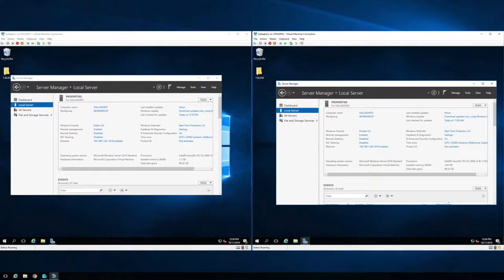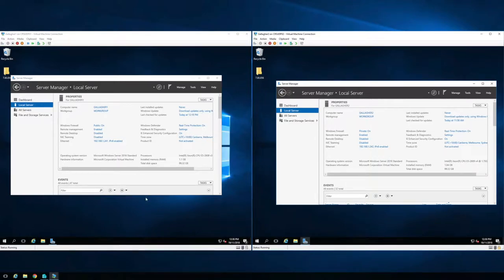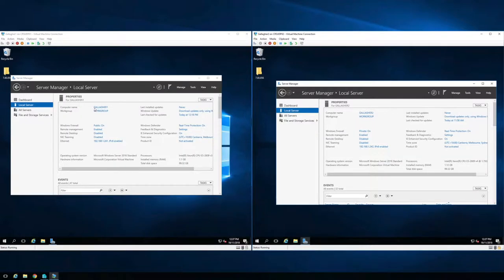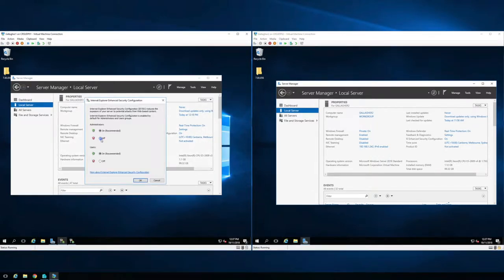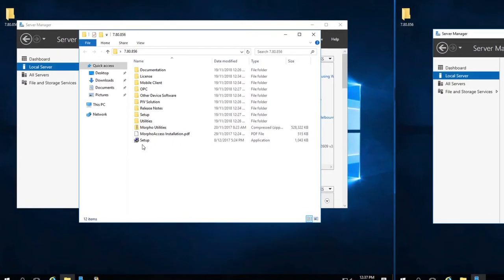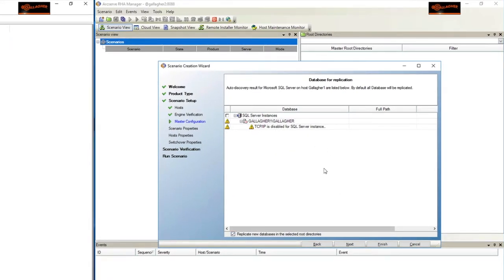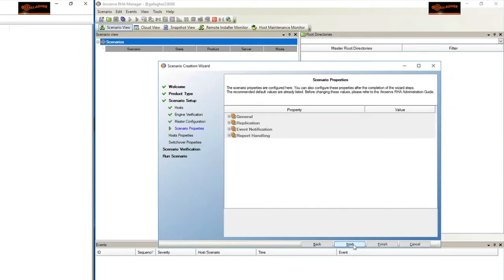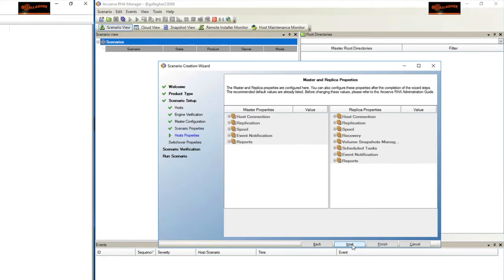Gallagher Command Centre Arcserve RHA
Detailed demonstration about how to protect Gallagher Command Centre using Arcserve Replication & High Availability.

This uses the SQL Server Protection Scenario with a bit of customisation.